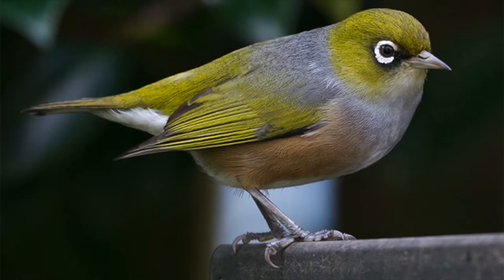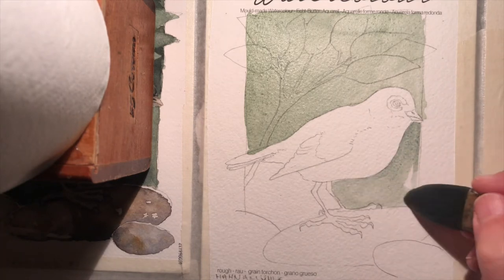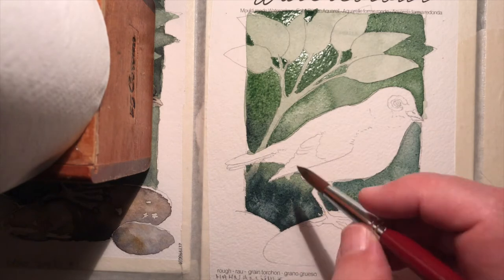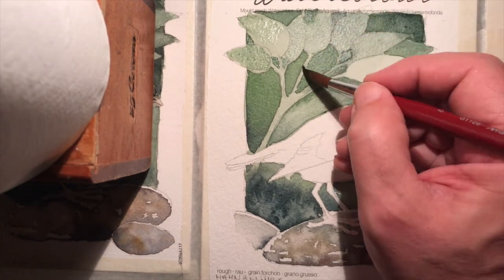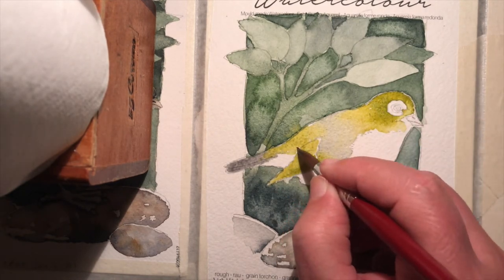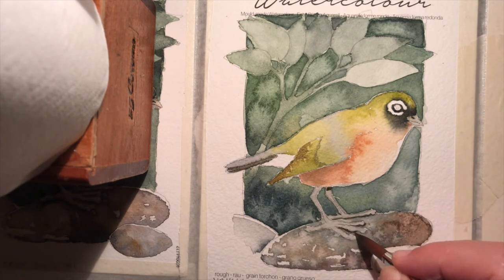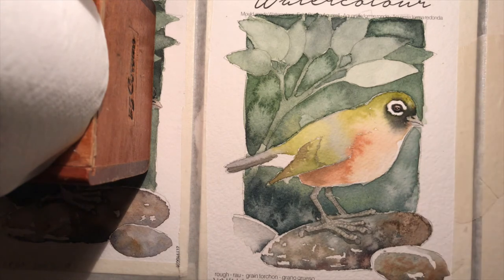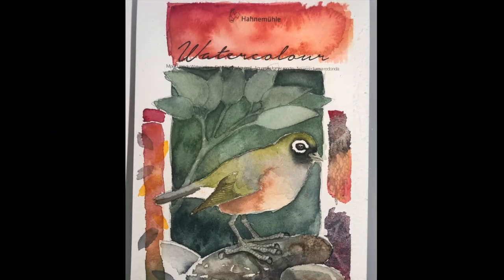7: Review/test Hahnemuhle 300 lb watercolor paper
I was trying to get hold of Hanhnemühle Cezanne paper, but they sent me only stock labeled 'Watercolour". I'm not sure if they no longer make Cezanne, but I couldn't find it on their website.
Testing what was in front of me I was pleasantly surprised. I think this is from their new "Collections" range.
I'm looking for a paper to replace Arches 300 lb rough, which I've been painting on for decades. I'm looking for a paper which glazes without muddying up the layer underneath, but which allows you to reactivate dry paint and blend it back in to new layers of wet paint. I also want a paper which can lift.
This stock came pretty close to delivering on all fronts. The blooms were a little more subtle and dissipated than I am looking for, but the randomness of the cauliflower textures, once you achieve them, is delicious. It glazes absolutely superbly – better than Arches, easily and the drying time, while not as long as Arche, was better than Canson Heritage. My only issue with this paper is that paints did fade a bit on drying (more an issue with 300 lb weights overall), but the blending of one color into the next is exquisite. Overall, I think this paper ranks second, after Lanaquarelle, before even Saunders Waterford or Arches. Those first three positions are very definitely still under review. I'm going to do a second series of tests soon, focusing on blooms in umber, burnt sienna and payne's grey (harder to achieve with Waterford or Arches) and some sea salt lifting tests.

To see more of my creative process, visit my